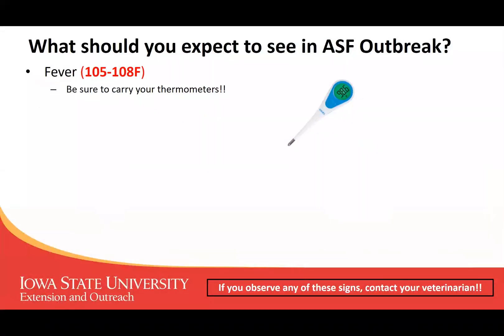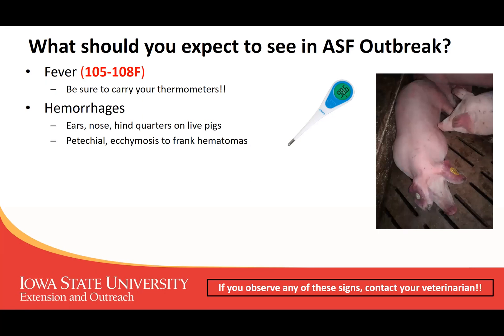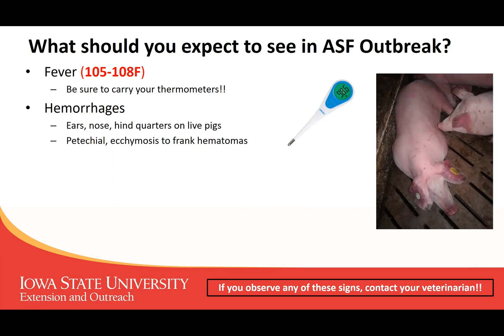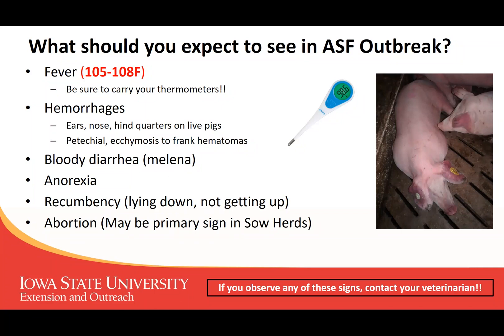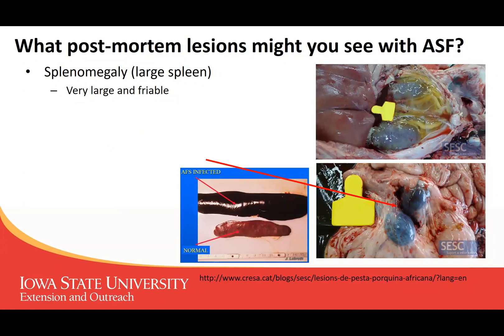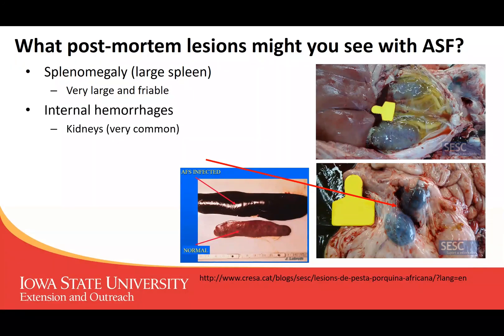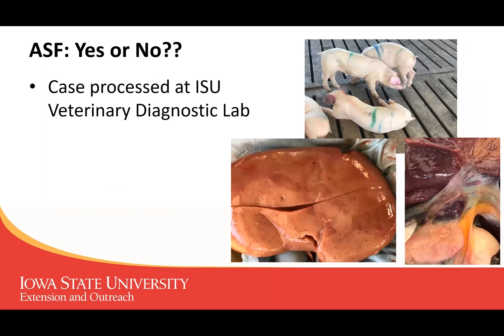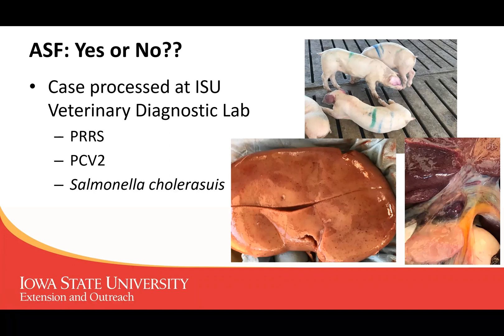IPIC FAD Preparedness Workshop Part 1: African Swine Fever Symptoms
Recording of part 1 of 8 of the IPIC FAD Preparedness Workshops Presented by Dr. Chris Rademacher